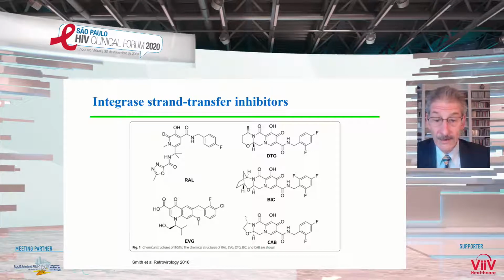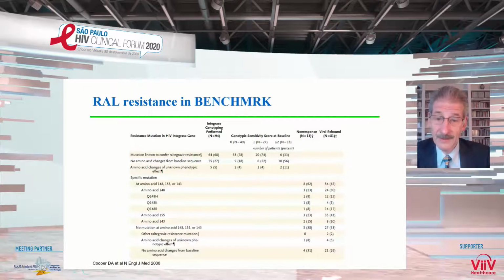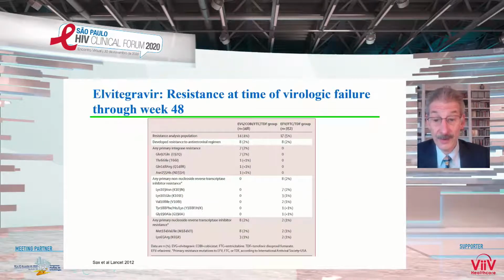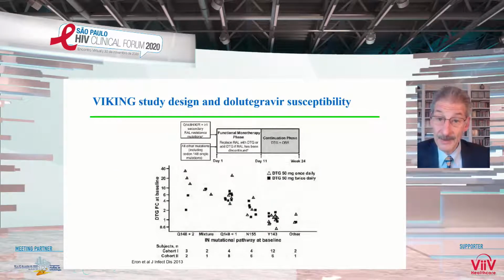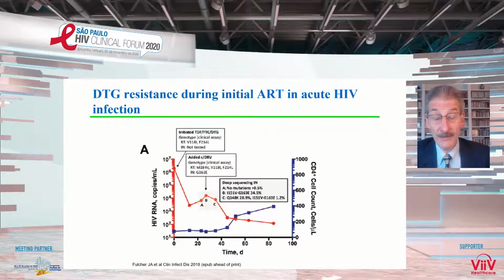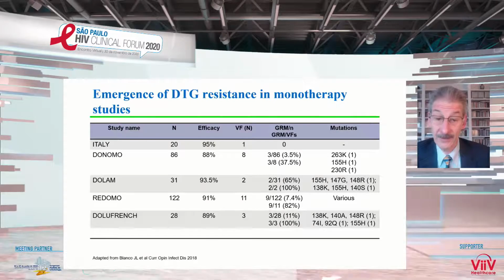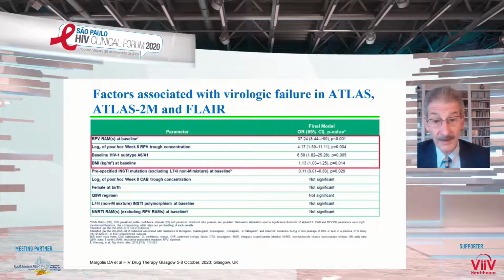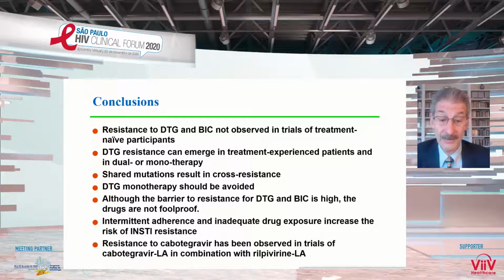Resistance considerations when choosing INSTIs - Daniel Kuritzkes, MD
São Paulo HIV Clinical Forum 2020 | Dr. Daniel Kuritzkes | Resistance considerations when choosing INSTIs